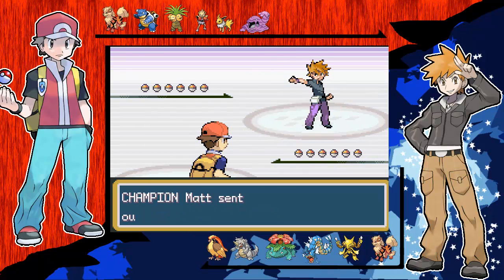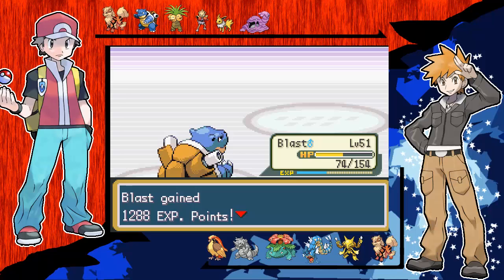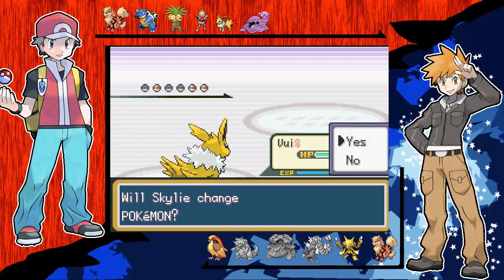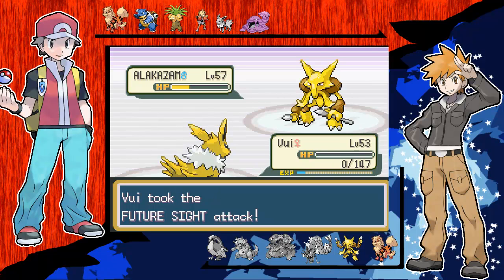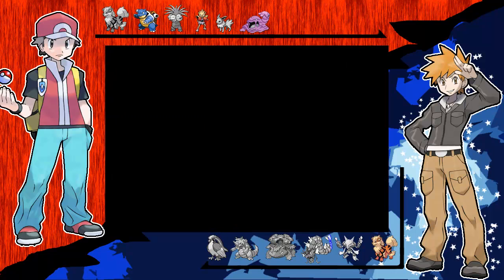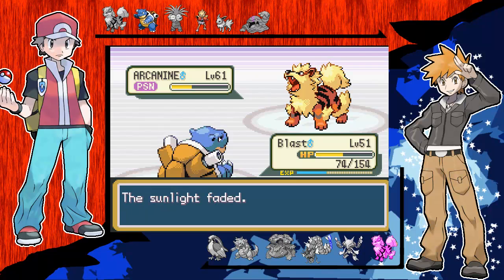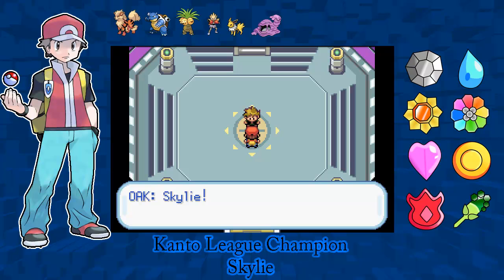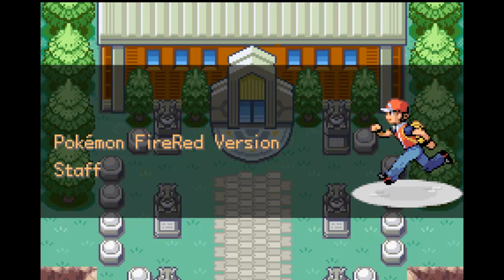Let's Play Pokemon Fire Red: Finale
Today in Pokemon Fire Red, we'll become the very best, like no one ever was.